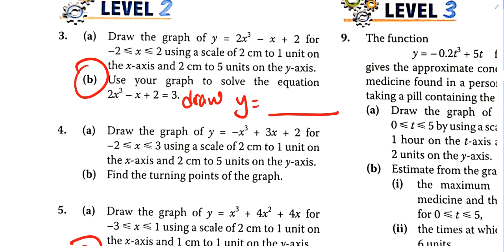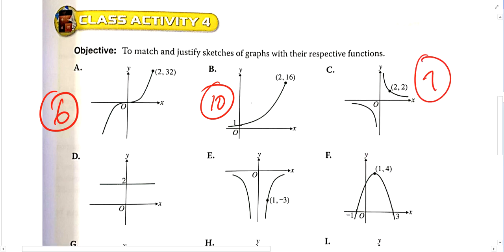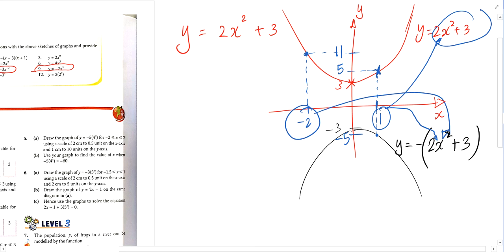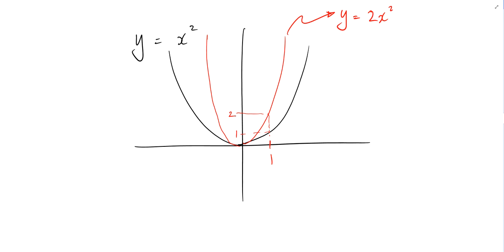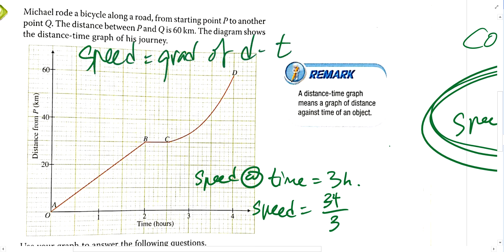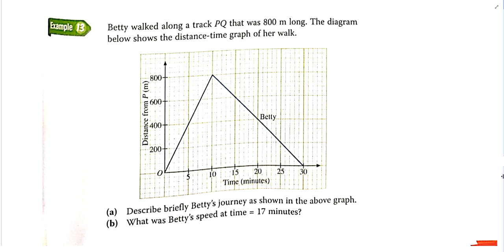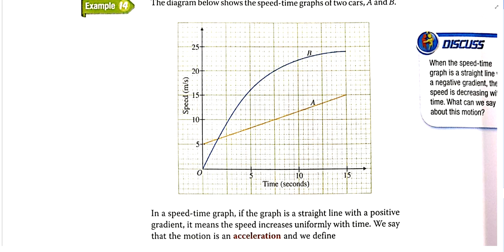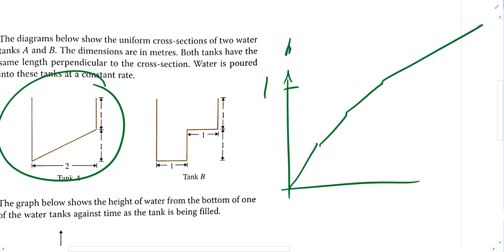Examples on applications of graphs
CH 6.2 to 6.5 (02 May 19)